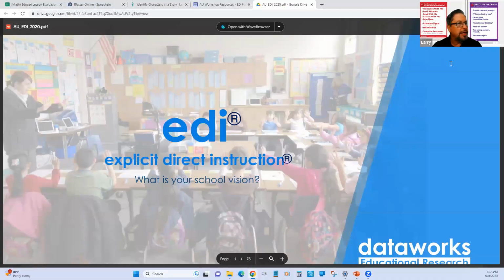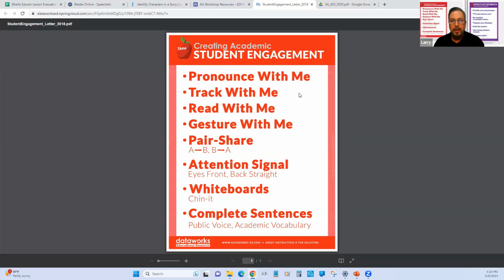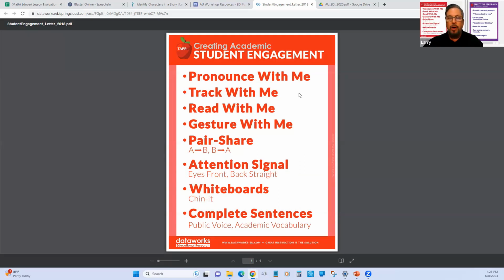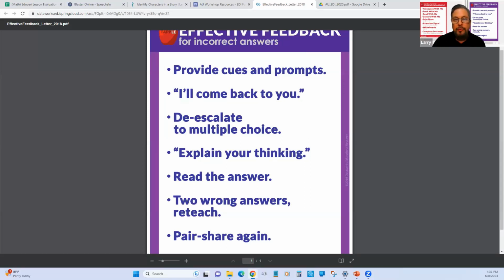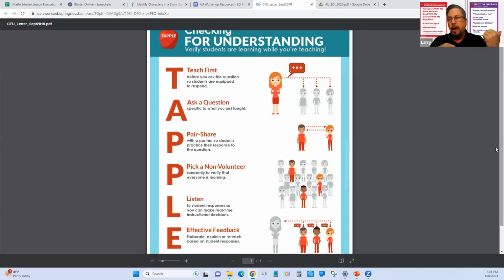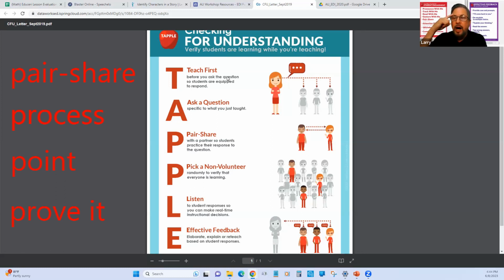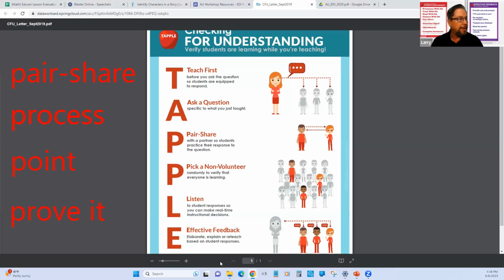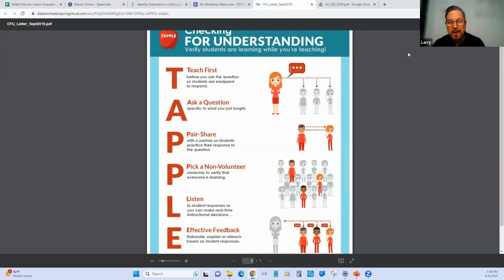Explicit Direct Instruction Review, Part 1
-Student Engagement
-Corrective Feedback
-Checking for Understanding

Angle Vale PS June 8, 2023